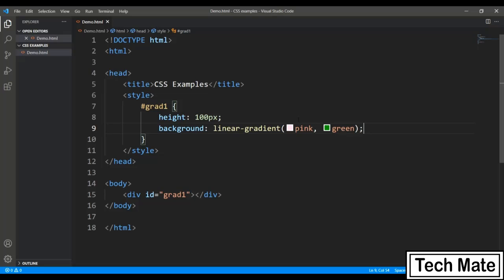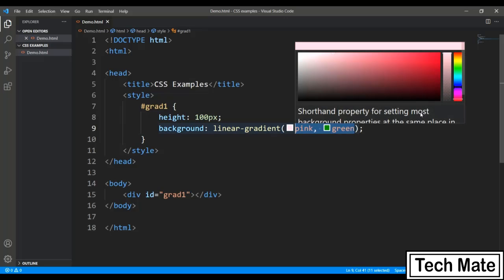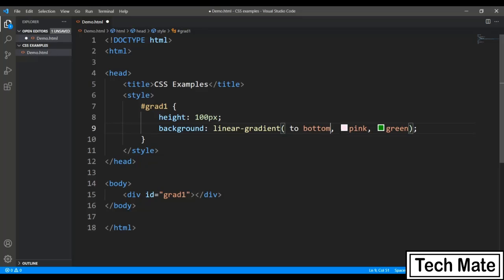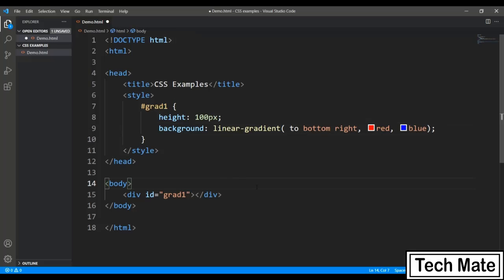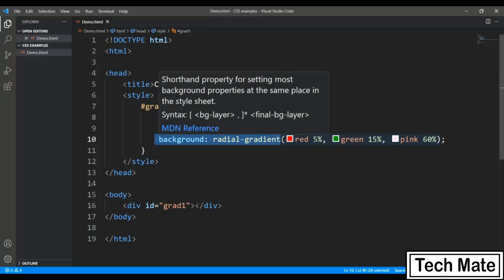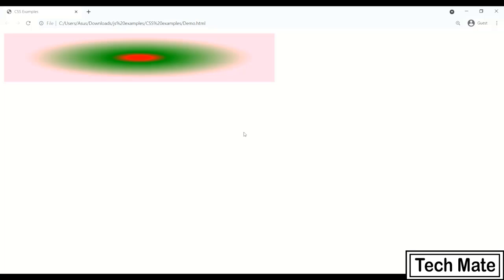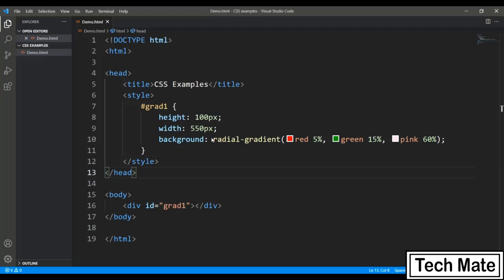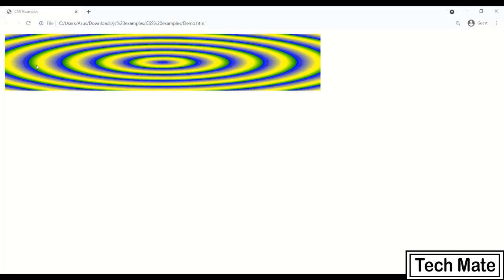21. Learn Css - CSS Gradient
Learn Css - CSS Gradient